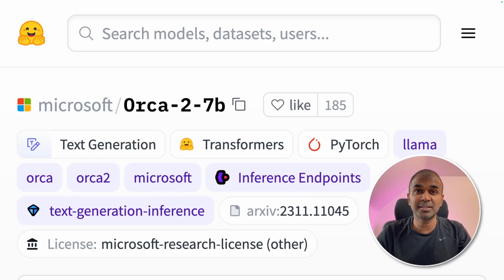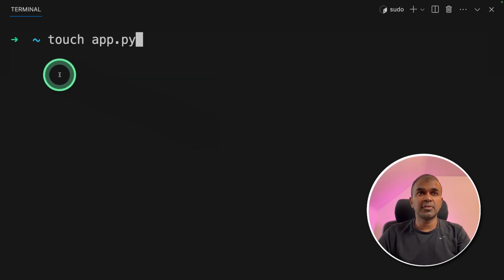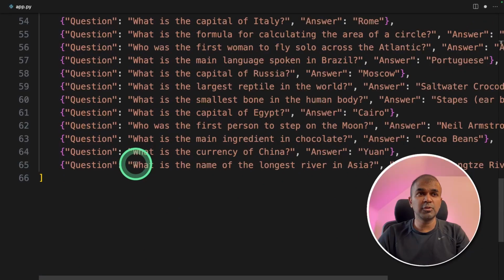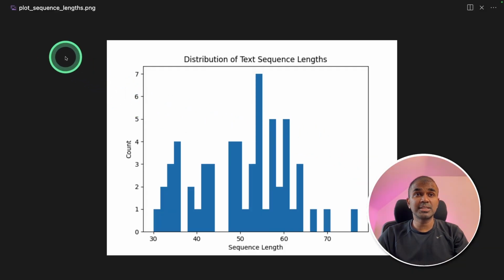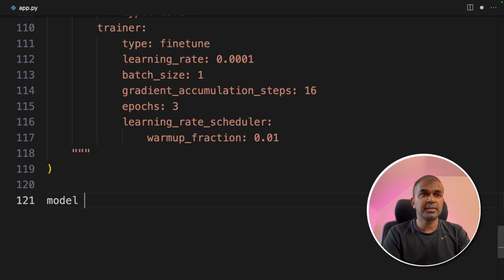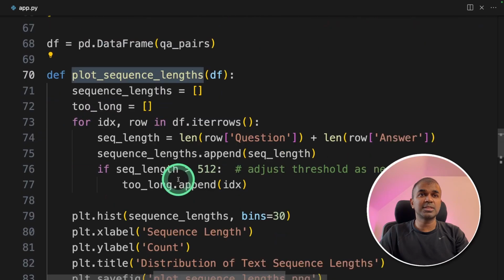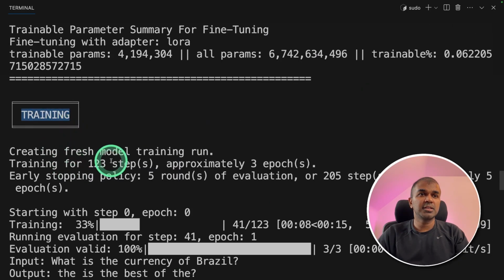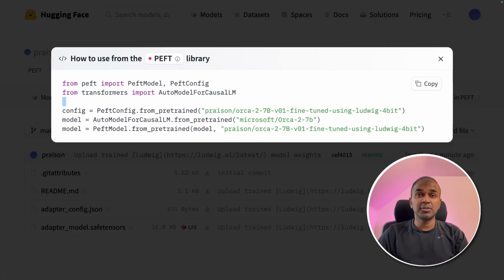Fine-tuning ANY Open Source Model like a Pro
Welcome to our beginner-friendly guide on fine-tuning the Orca 2 model! 🌈 In this video, I'm thrilled to walk you through the step-by-step process of customising AI to suit your needs. Perfect for beginners, this tutorial will ensure you get started with ease. 🚀

📌 Timestamps:
0:00 - Introduction to Fine-Tuning with Orca 2
0:30 - Why Subscribe for AI Content
0:44 - Installing Necessary Packages
0:54 - Setting Up Your Workspace
1:57 - Understanding Data Frames and Sequence Length
2:43 - Creating Configurations for Ludwig
3:01 - Training the Model Step by Step
4:03 - Summary of the Process
5:54 - Pushing the Model to Hugging Face

Note: It's `preds` instead of `df`. I made a mistake towards the end of the code in the video.

## Code Fix below

# batch prediction
training_set, val_set, test_set, _ = preprocessed_data
preds, _ = model.predict(test_set, skip_save_predictions=False)
# print(preds.iloc[0].to_string()) --- THIS LINE TO FIX ---
# print(preds.iloc[1].to_string()) --- THIS LINE TO FIX ---